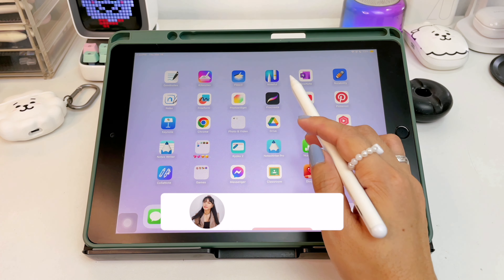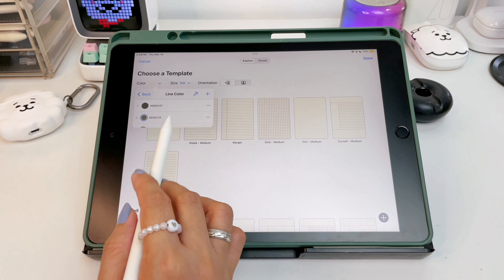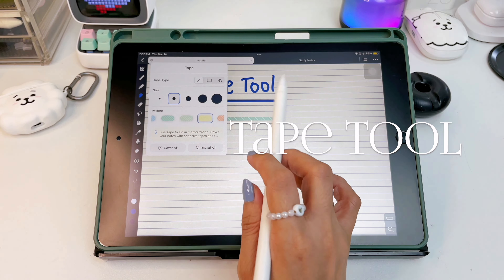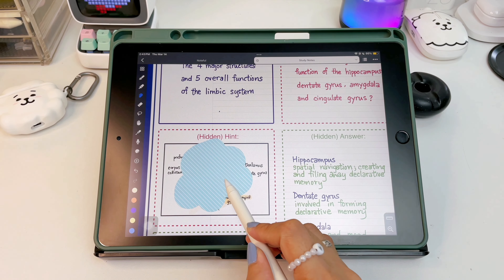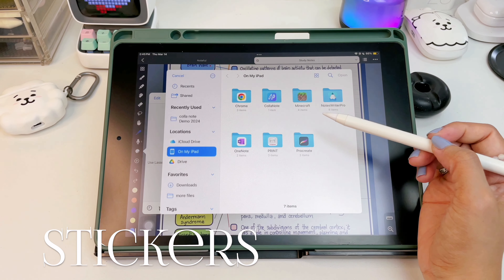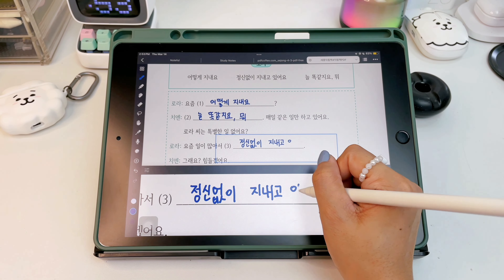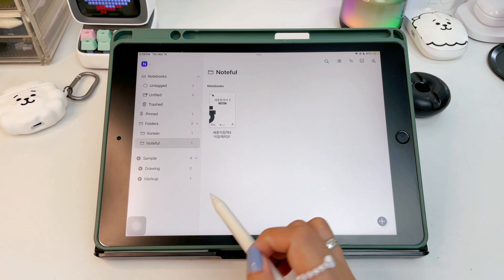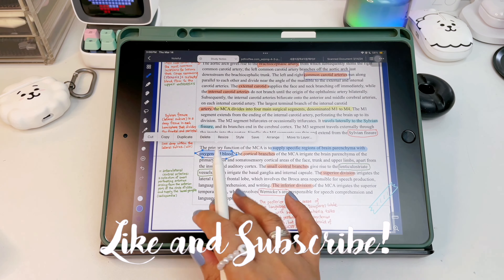What's New in Noteful App? Digital Note-Taking App for iPad, MacOS & iPhone ❤︎ Emmy Lou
Hi everyone! 👋🏼

Here are some updates of Noteful App. But before that I suggest you watch my full walkthrough video of this note app for a more detailed tutorial. This video is for the updates and additional features or tools of Noteful.

I hope you enjoy the video! Have a great day and stay safe! 💕

🎧 MUSIC
Daystar - Today's dessert /

xoxo,
❤︎𝓔𝓶𝓶𝔂  𝓛𝓸𝓾❤︎